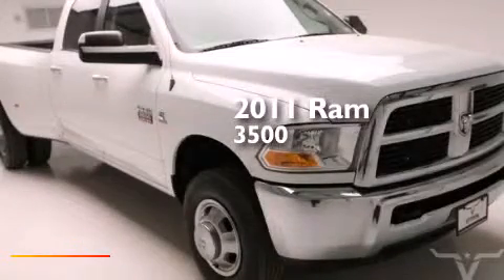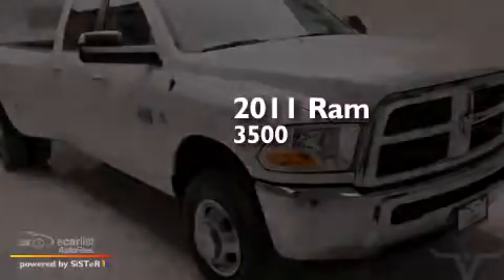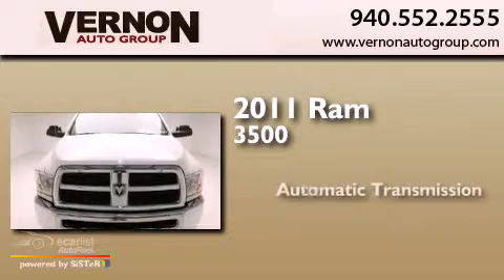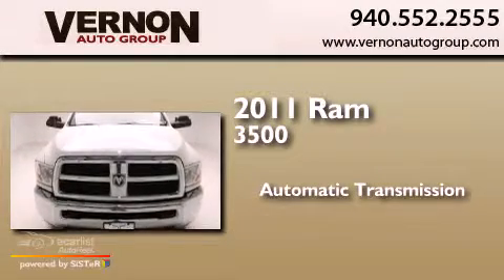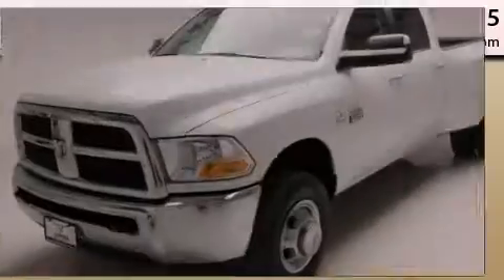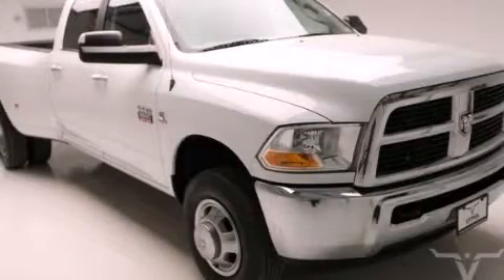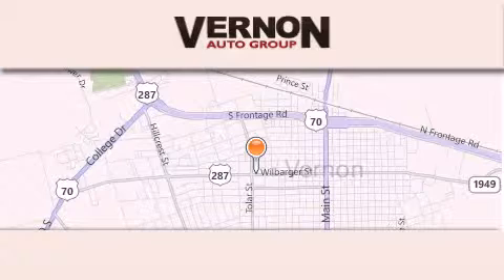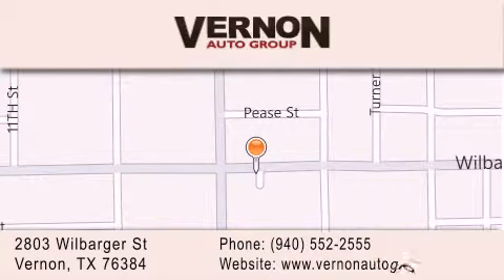Pre-Owned 2011 Ram 3500 DRW Vernon TX 76384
We have been honored to serve the Vernon TX area , we promise that your experience at our dealership will exceed your expectations ! Year : 2011 Make : Ram Model : 3500 DRW Engine : 6.7L I6 Cummins Turbo-Diesel Engine Trans . : Automatic Exterior : White Miles : 59,019 Interior : Gray Vernon Auto Group 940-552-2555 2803 Wilbarger St Vernon , TX 76384